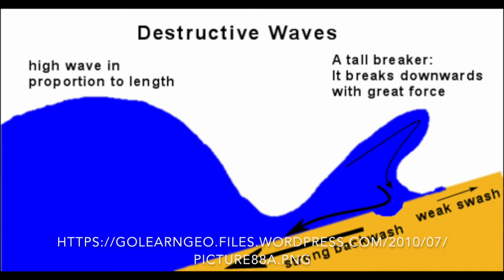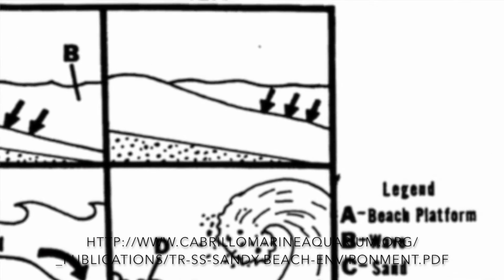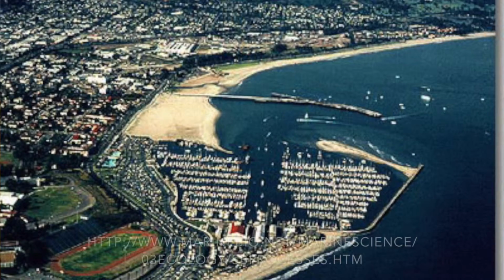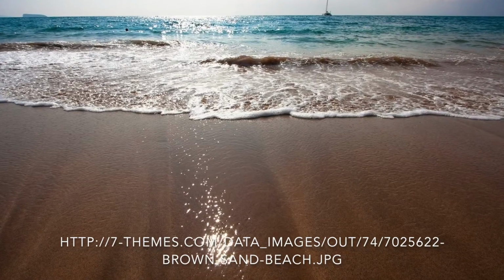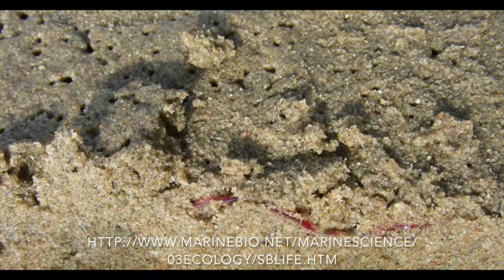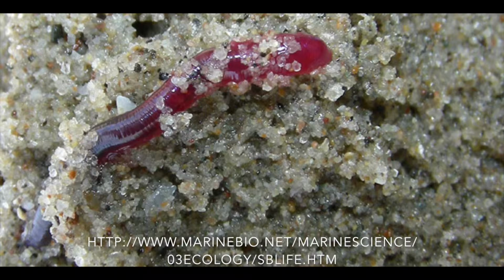Sandy Beaches MamtoraSabatini